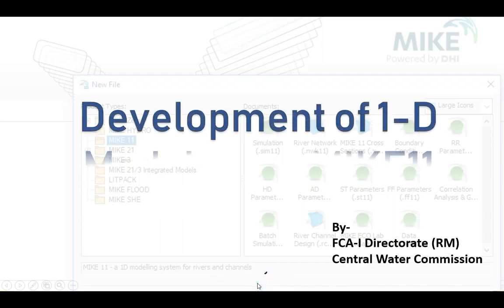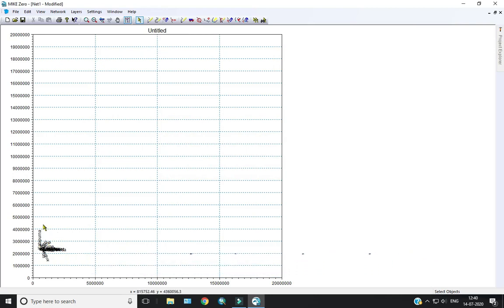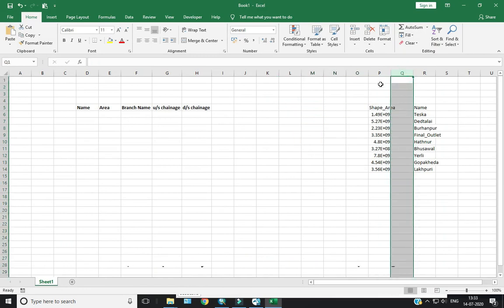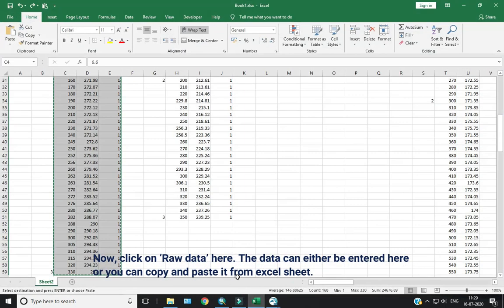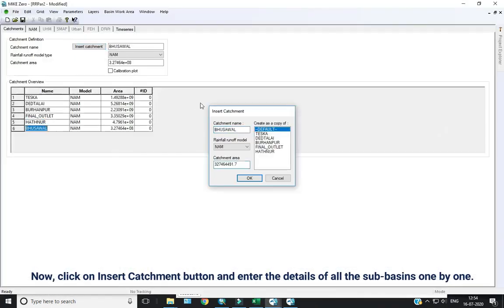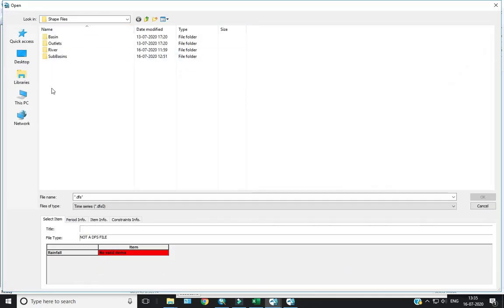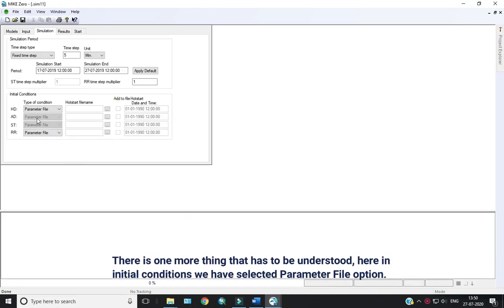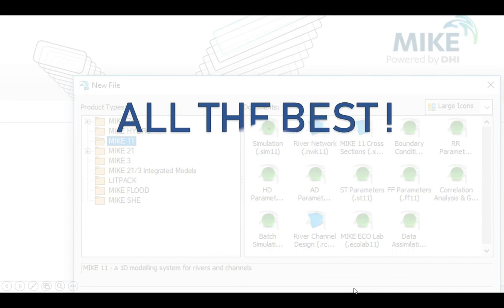MIKE11 Lecture Video